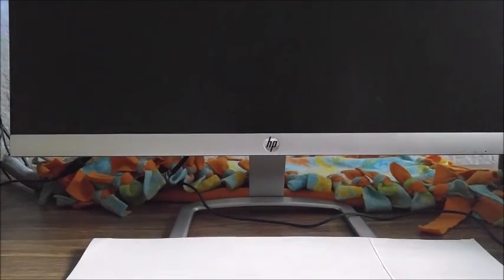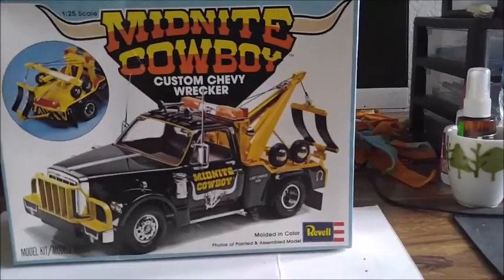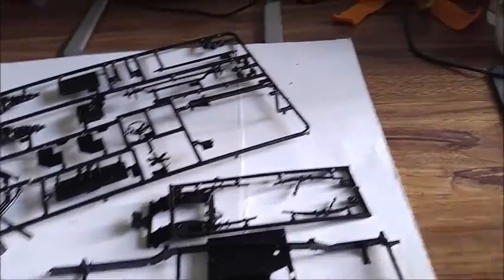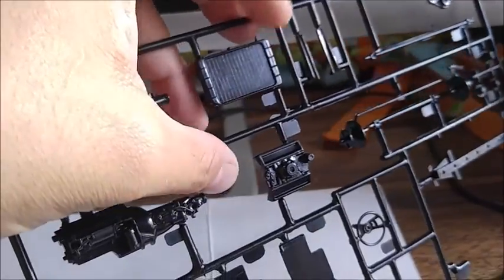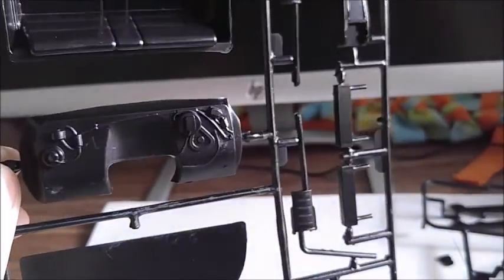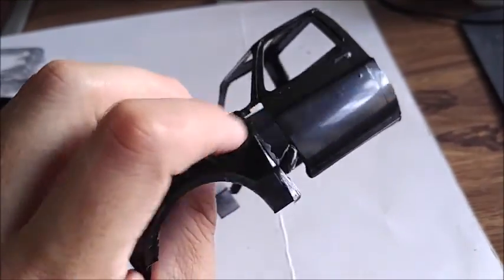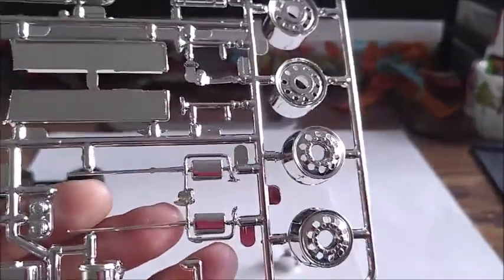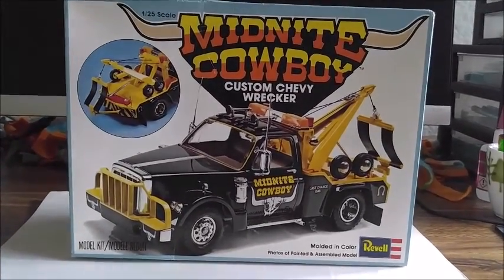Model Kit Review - Revell Custom Chevy Wrecker "Midnite Cowboy" (12.28.16)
HAPPY NEW YEARI The last kit review to end 2016 with! Not sure what 2017 has in store, but we'll see! This model kit review is on a  rare little gem that I purchased a couple months ago on Ebay! It's an odd kit, but a very nice kit just the same! Come check out what rating I give & why!

Thank you all for your comments, you guys are awesome!